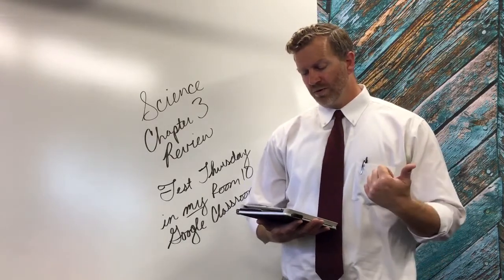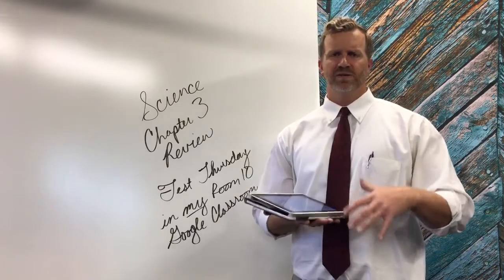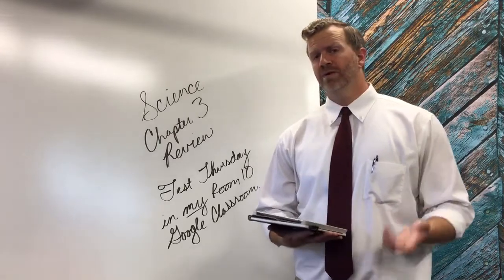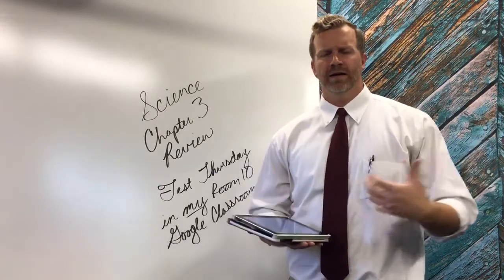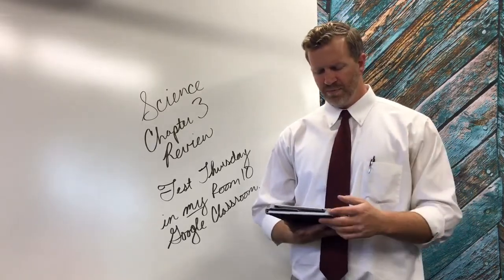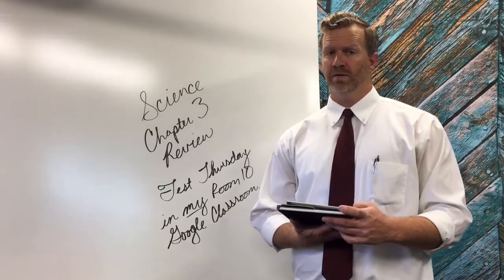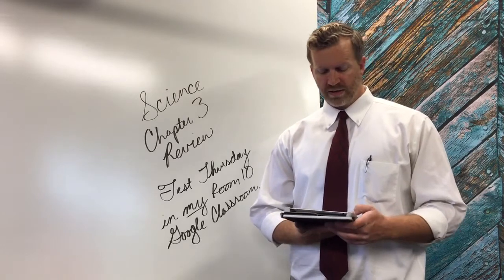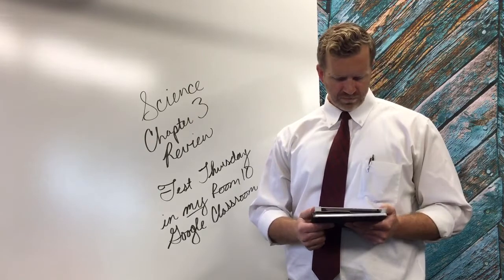5 Science: 4/8 Science Ch.3 Notes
Hey Room 10, go ahead and open up the Google Classroom to study for your test after watching the video.